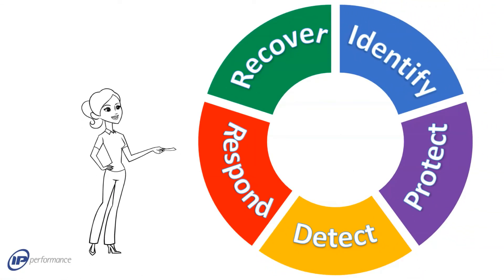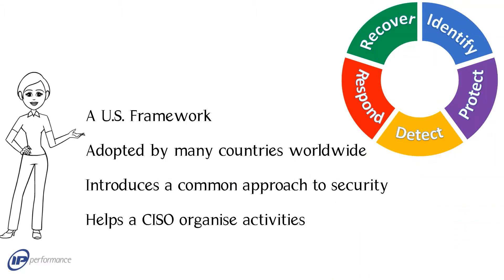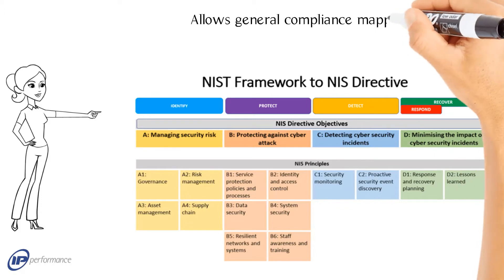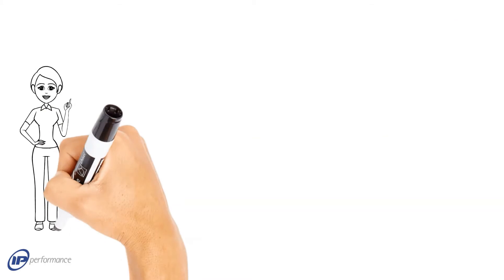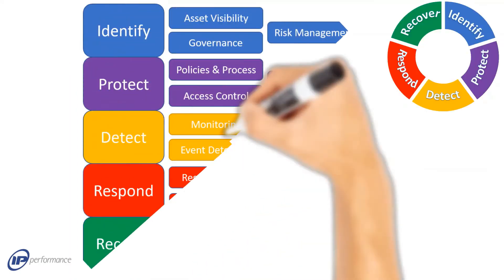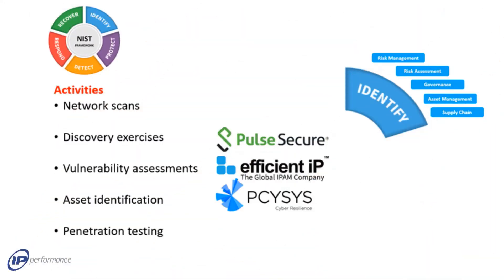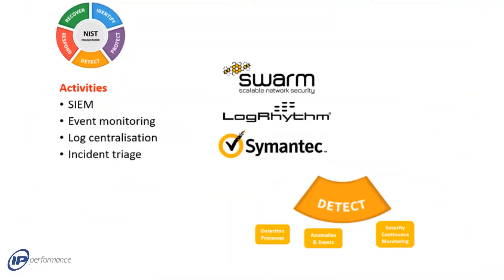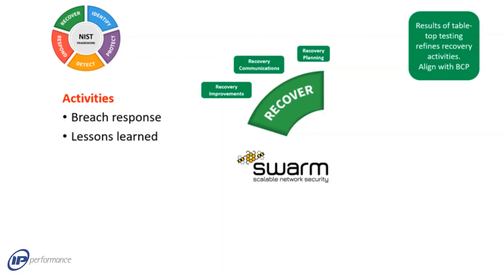NIST Introduction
NIST is the National Institute of Standards and Technology. They were selected for the task of developing the NIST Cyber Security Framework (CSF) because they are a non-regulatory federal agency. They act as an unbiased source of scientific data and practices, including cybersecurity practices.